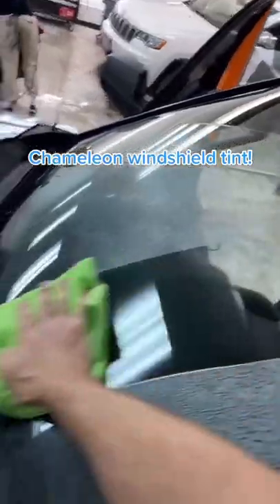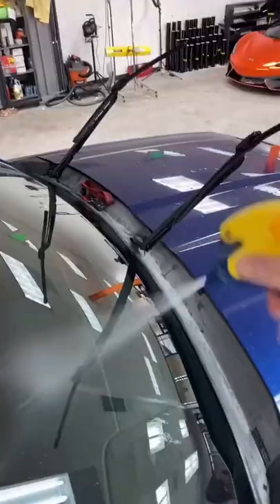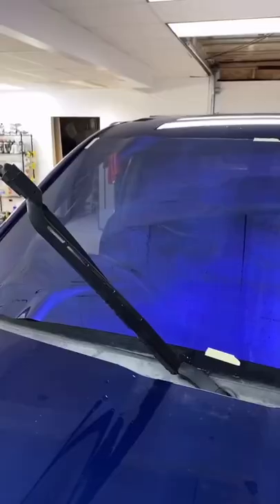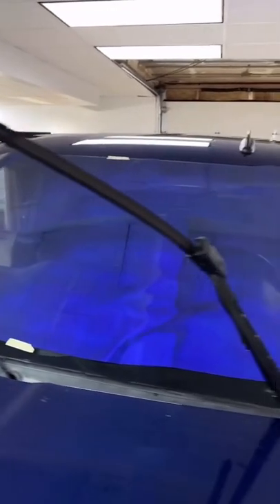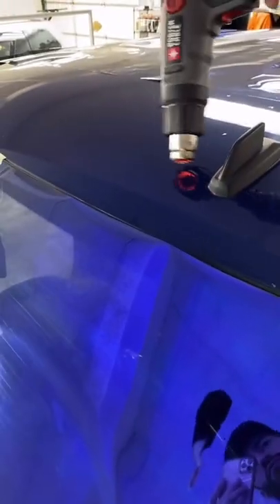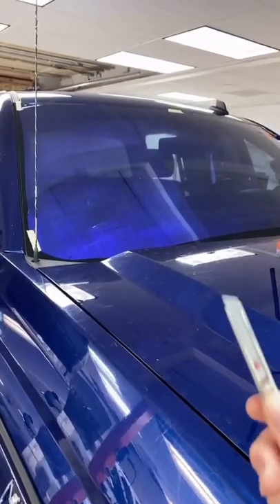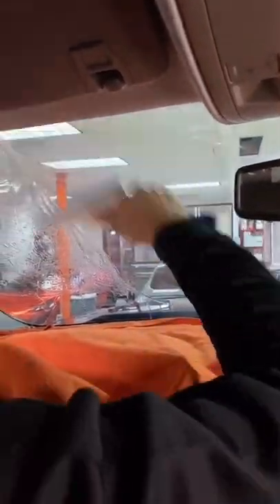Ultravision chameleon windshield tint!￼